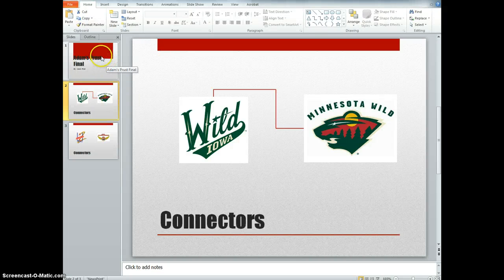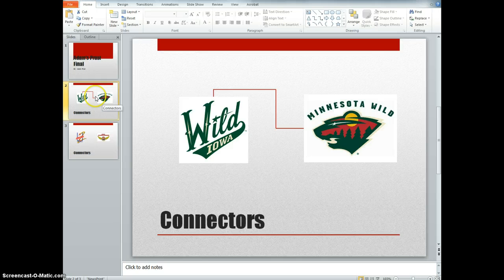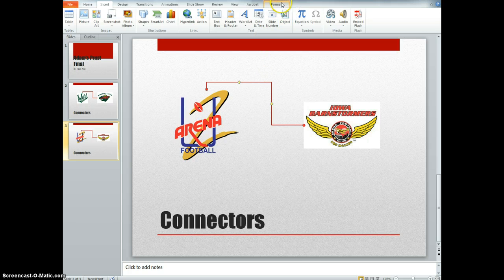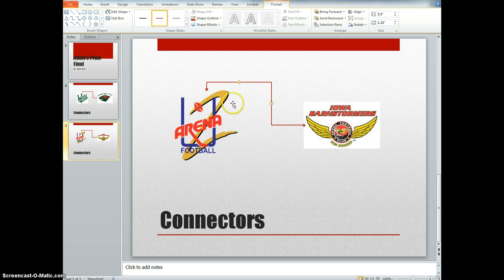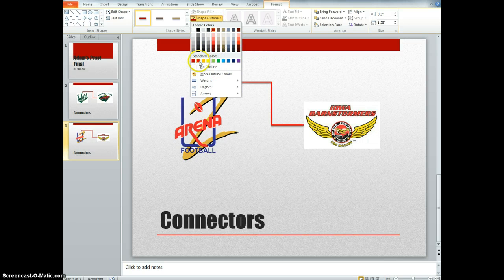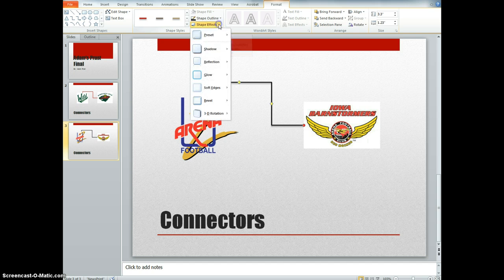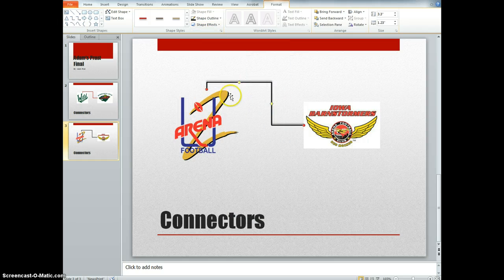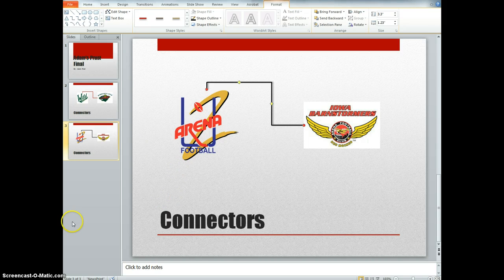Drawing Connectors in Powerpoint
Here is how you draw and format Connectors in Powerpoint.